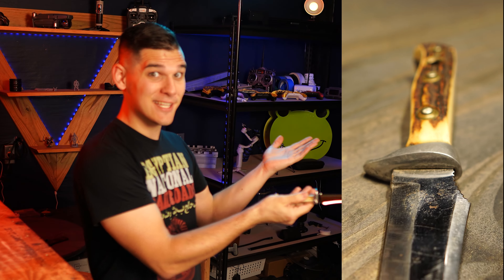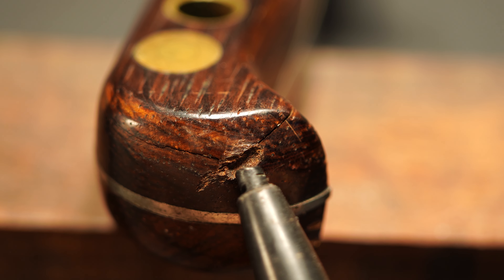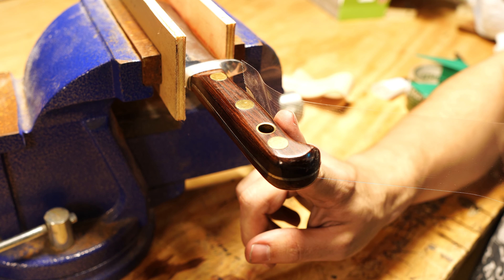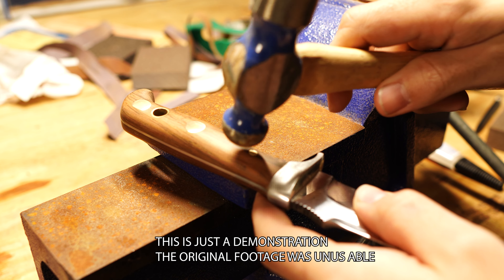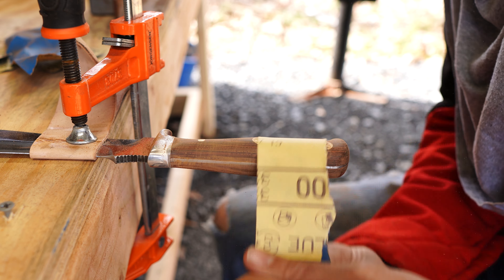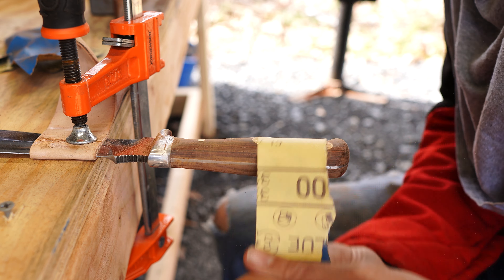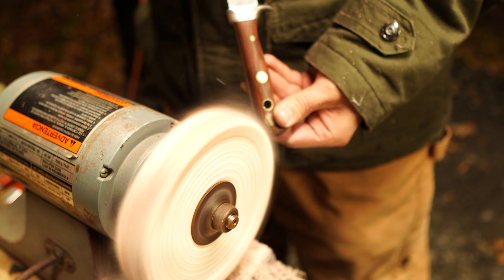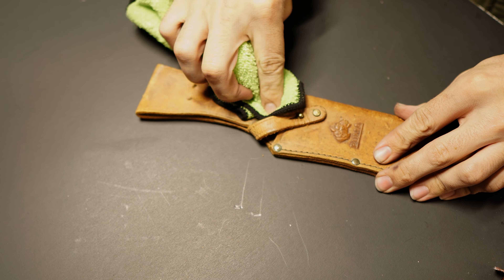Refurbishing a Knife -- A Basic Guide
So after allot of support on the knife rebuild video that I posted a while back, I decided to do another one where I go a little more into the process of refurbishing one. You don't always have to completely tear apart an old knife in order to make it look new :-)